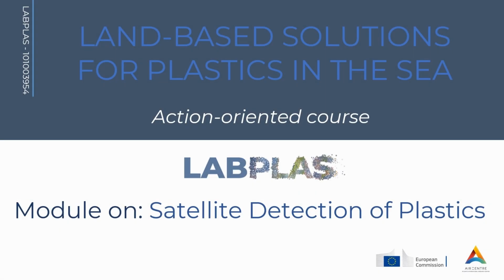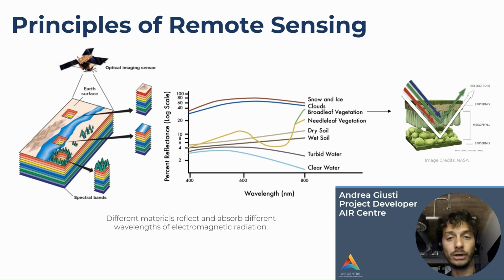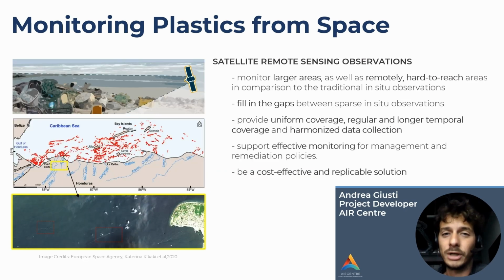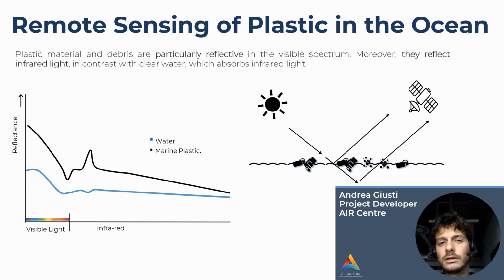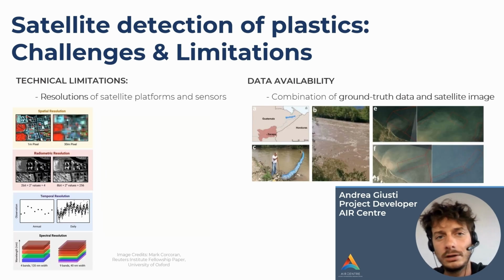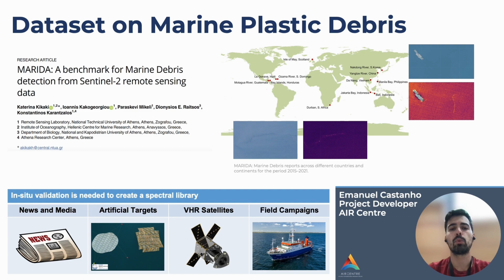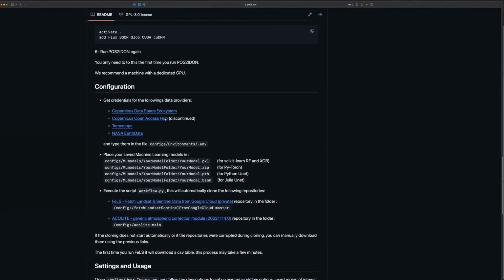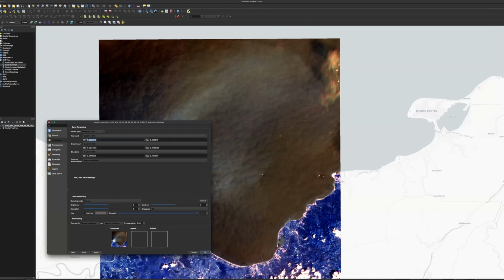LABPLAS I Extensive lecture 'satellite detection of plastics'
This video features an extensive lecture on the use of satellite technology for detecting plastic pollution, as part of the LABPLAS project. It delves deeper into the techniques of remote sensing and how they are applied to monitor and track plastic waste in aquatic environments. The lecture covers key advancements in the field, providing valuable insights into the potential of satellite-based solutions for tackling plastic pollution. By exploring these innovative methods, the video highlights the importance of data-driven strategies in developing effective solutions to reduce the environmental impact of plastic waste.